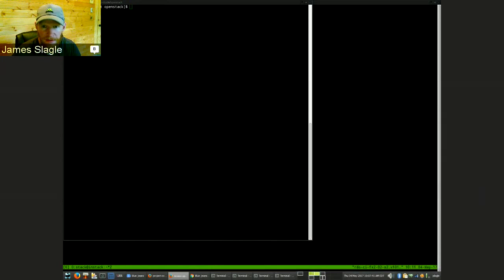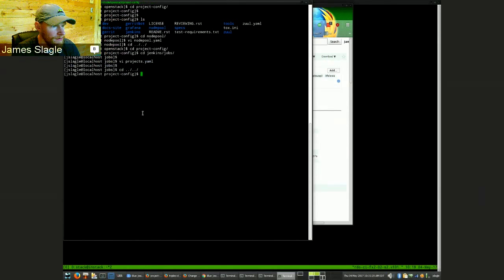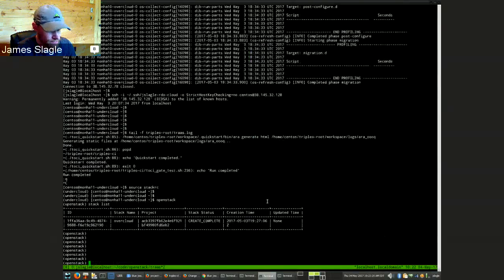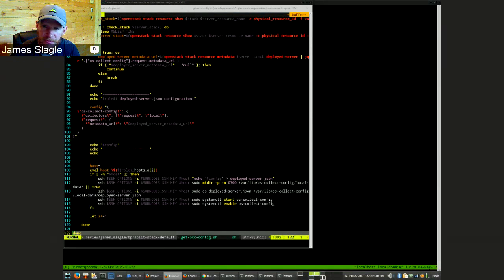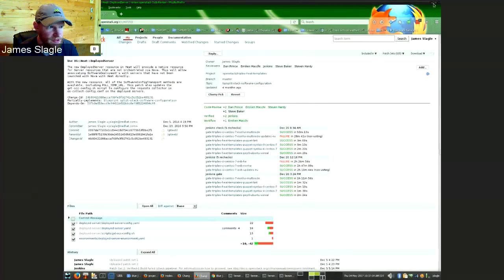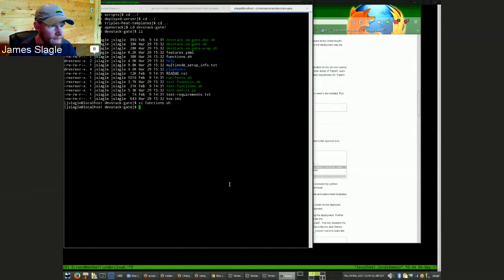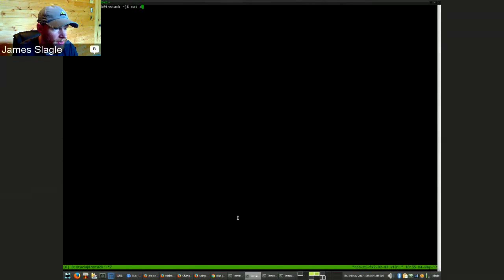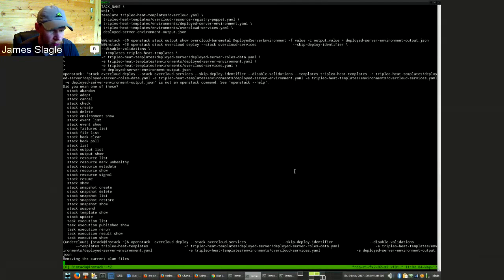TripleO Deep Dive May 4, 2017 - Using deployed-server